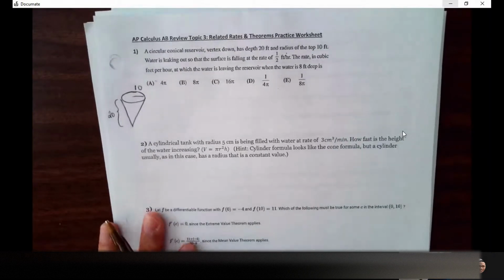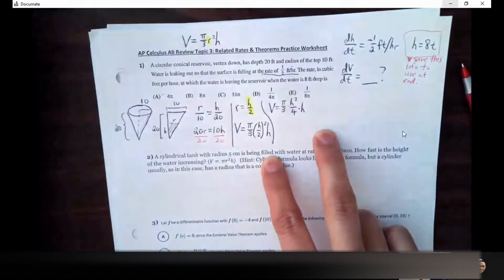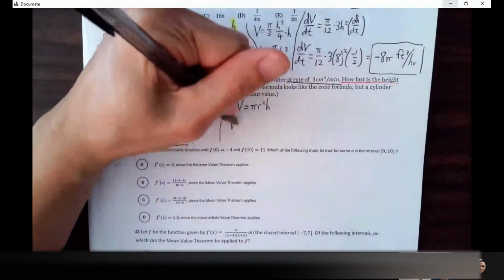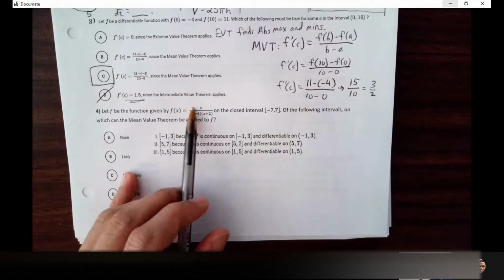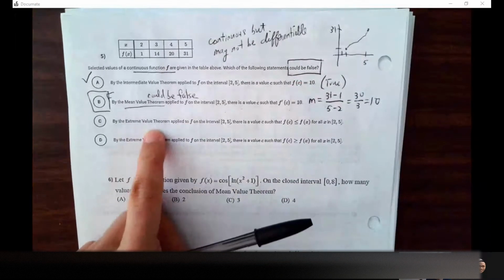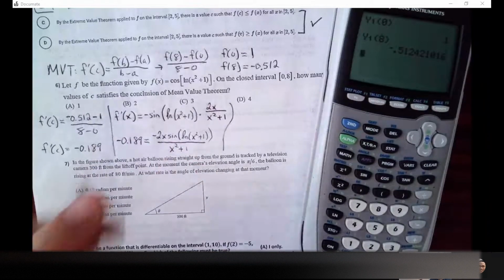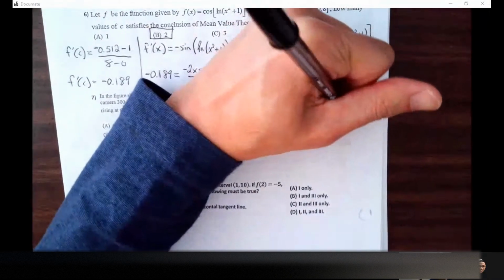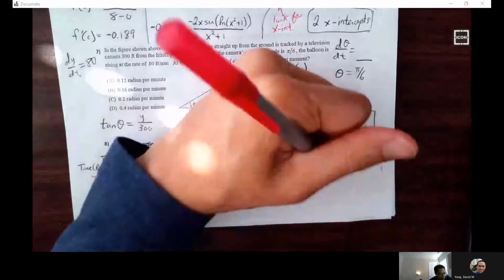AP Topic 3 Related Rates & Theorems HW #3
Friday 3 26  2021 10:30am